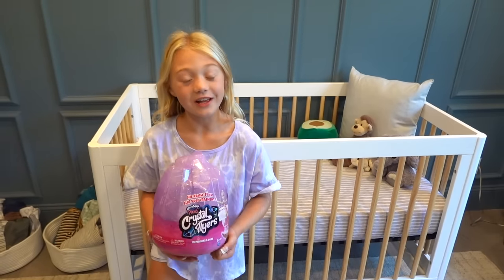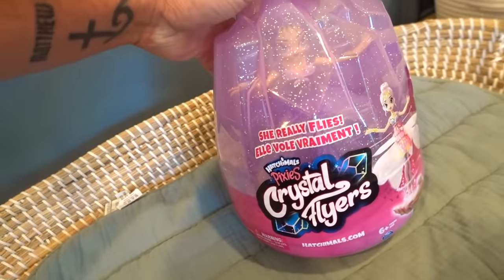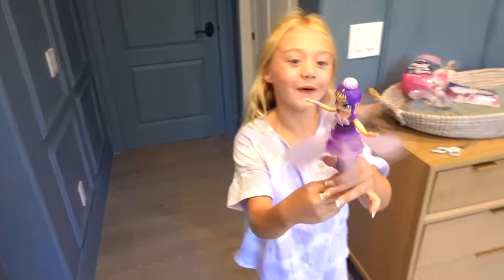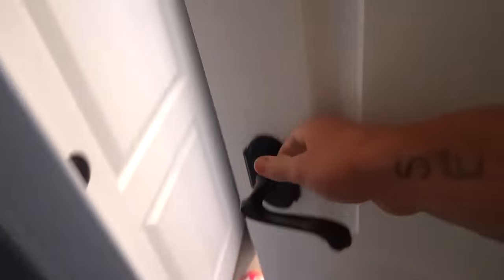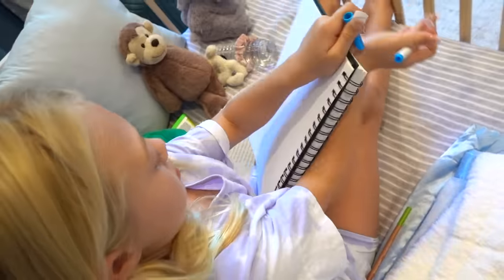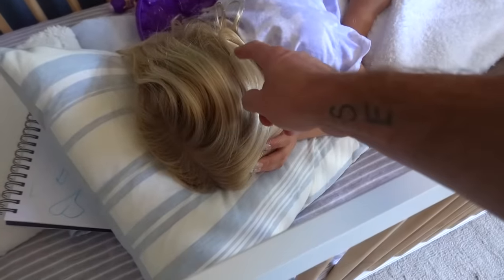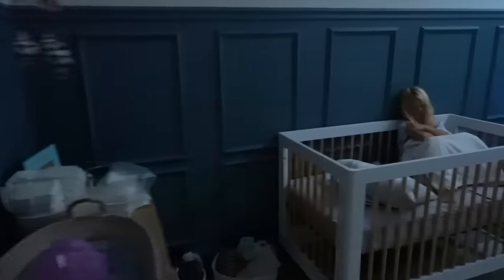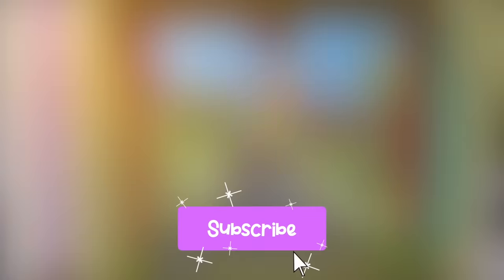SPENDING 24 HOURS IN MY BABY BROTHERS CRIB...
Hatchimals Pixies Crystal Flyers are for indoor play only.  Now available at Amazon, Target and Walmart.